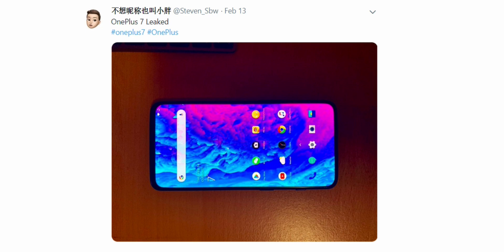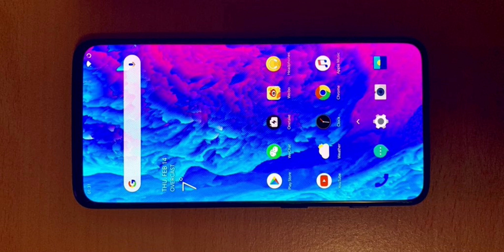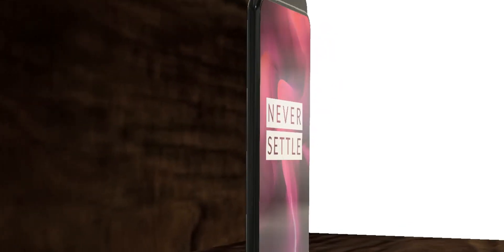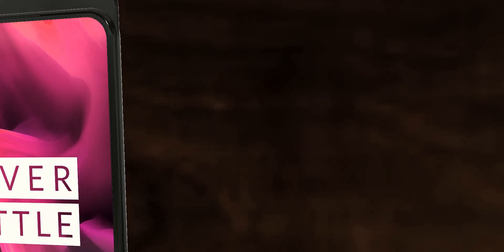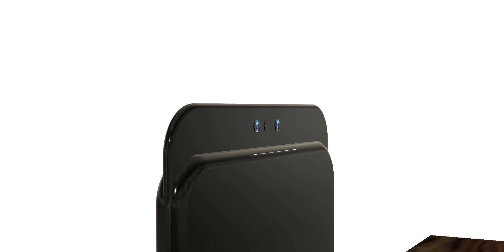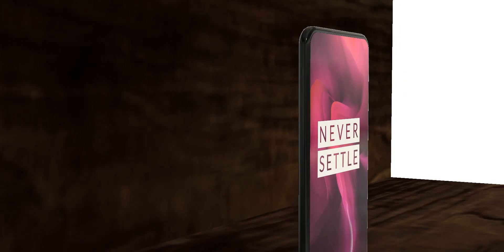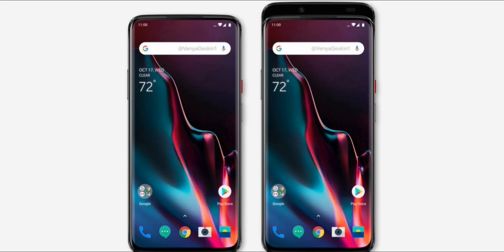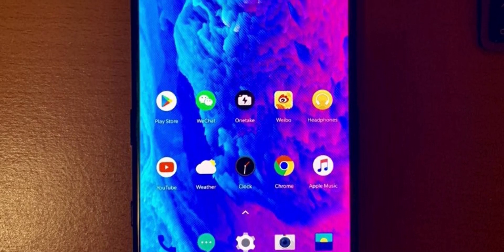OnePlus 7 - FIRST REAL LOOK!!!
This is the OnePlus 7 Officially coming at MWC 2019 with Snapdragon 855 SOC, there's No NOTCH No Holes and it looks dang good.